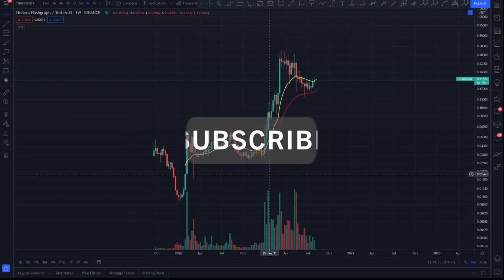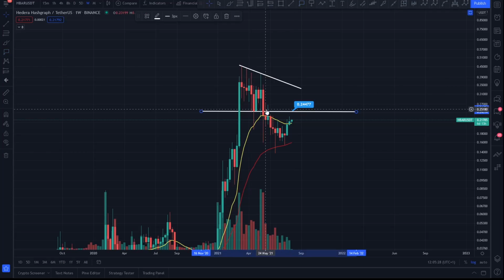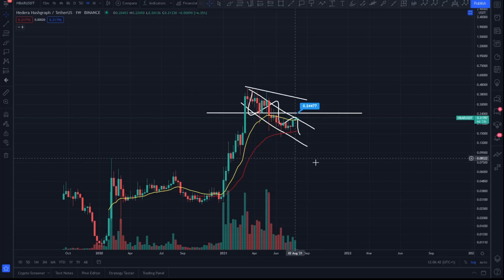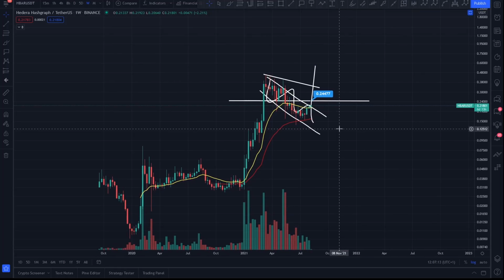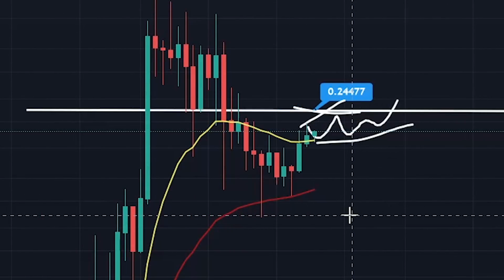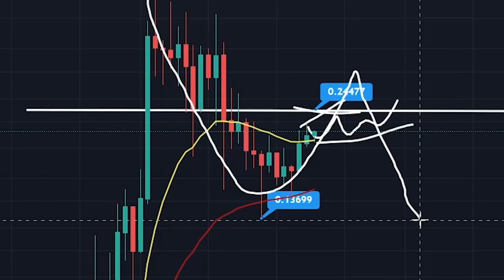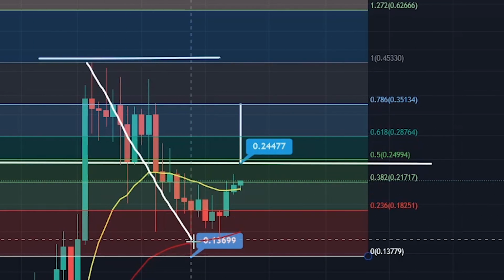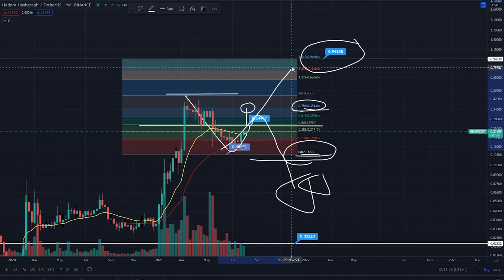HEDERA PRICE PREDICTION! - DANA HBAR 2021 - HEDERA TECHNICAL ANALYSIS